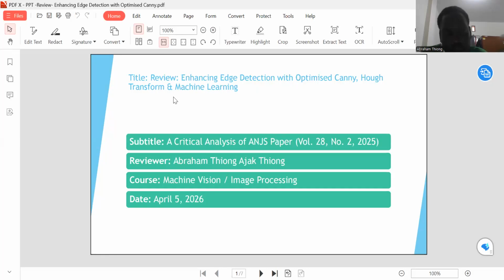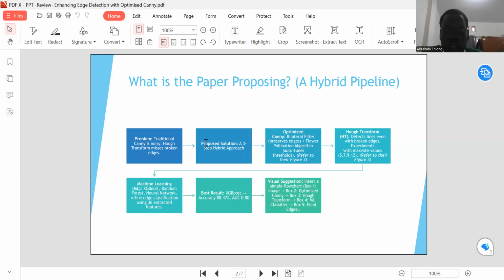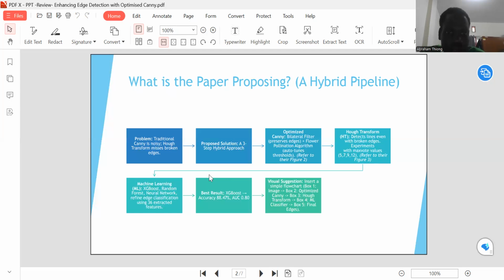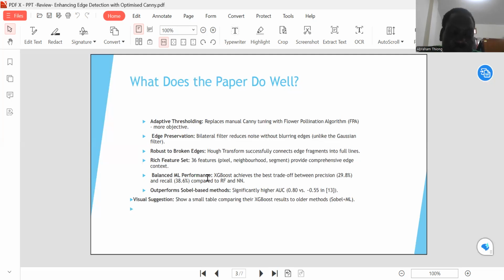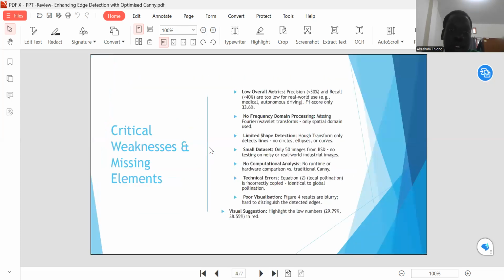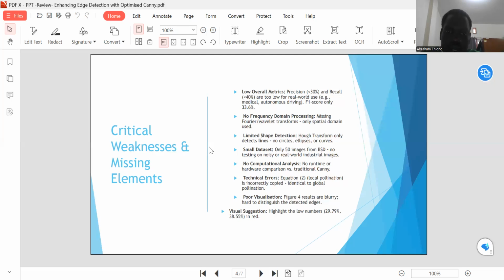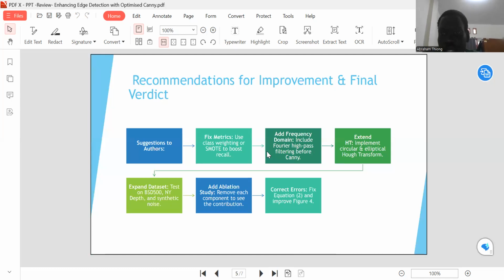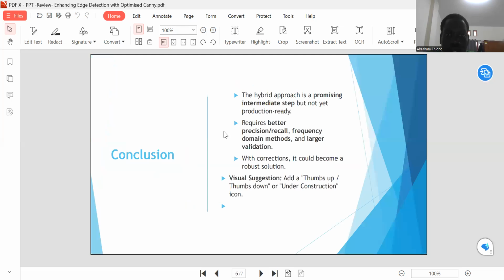Paper Review: Enhancing Edge Detection with Optimised Canny, Hough